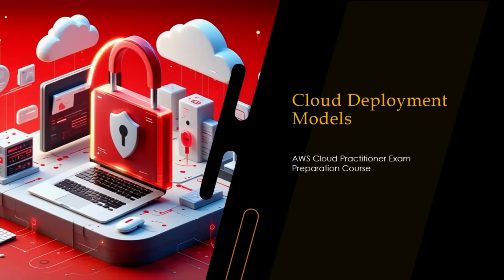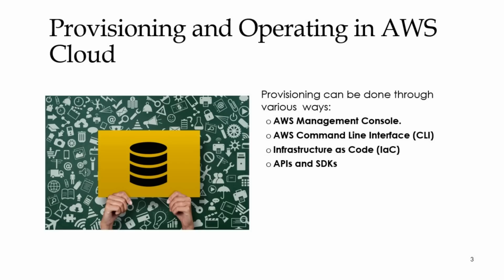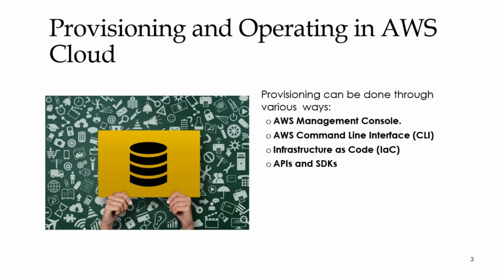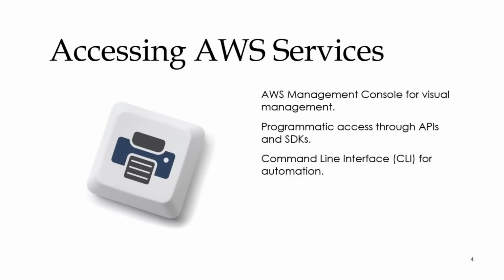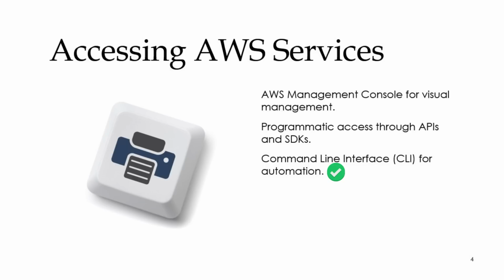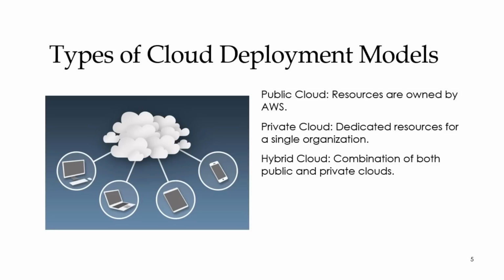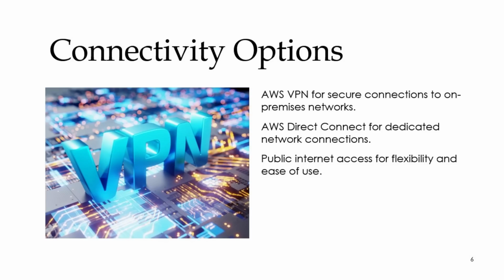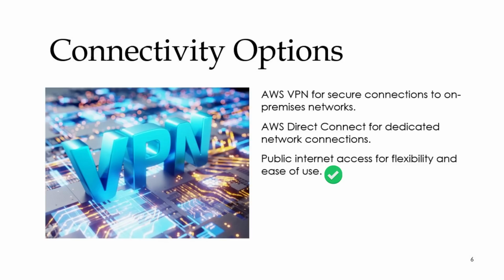Deep Dive into AWS Cloud Deployment Models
Unlock the full potential of the AWS Cloud with our comprehensive guide on deployment methods and operations! In this 7-minute faceless video, we explore various provisioning strategies, from programmatic access options like APIs and SDKs to the intuitive AWS Management Console. Learn about different cloud deployment models, including cloud, hybrid, and on-premises, and discover essential connectivity options such as AWS VPN and Direct Connect. We'll help you evaluate your requirements for one-time operations versus repeatable processes, ensuring you make informed decisions. Perfect for developers and IT professionals alike, this video is your key to mastering AWS Cloud Deployment.